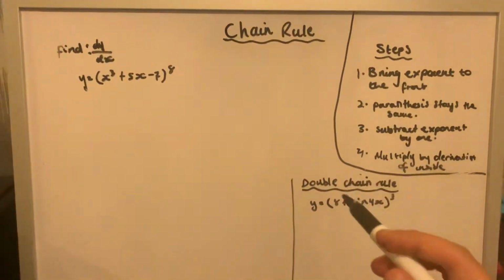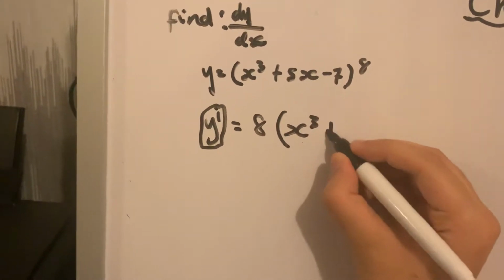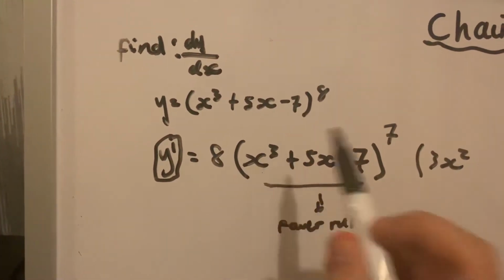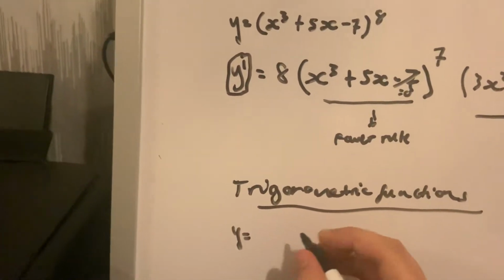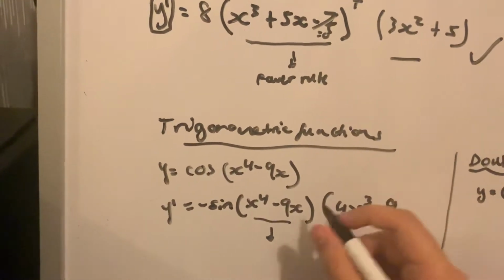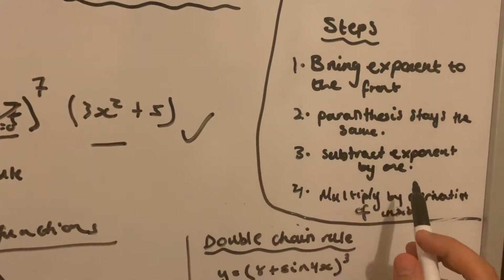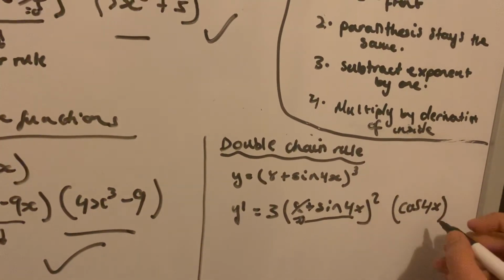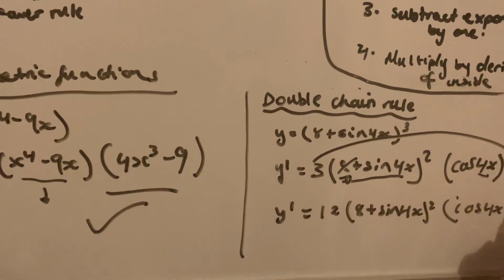Chain Rule: differentiate trigonometric functions and double chain rule !